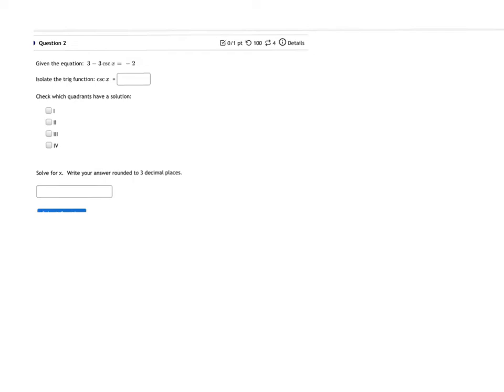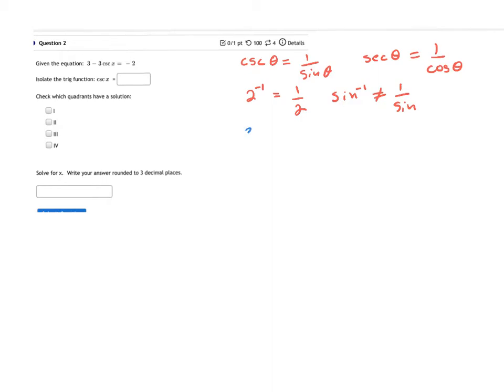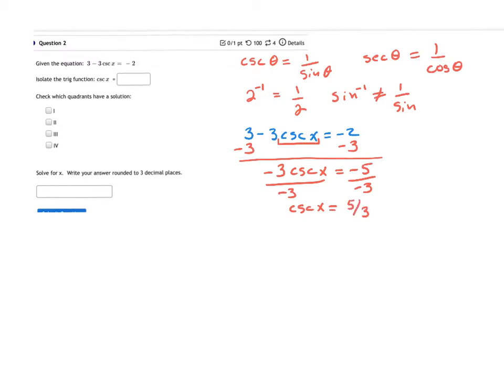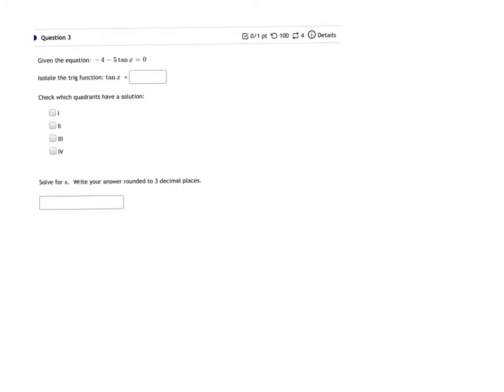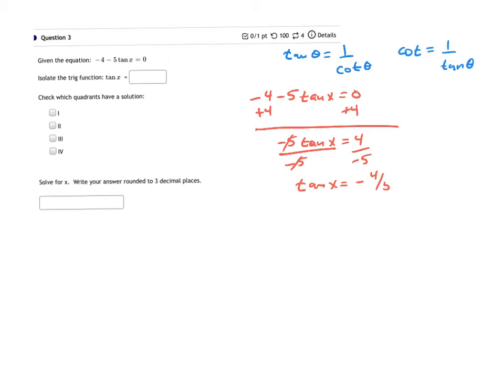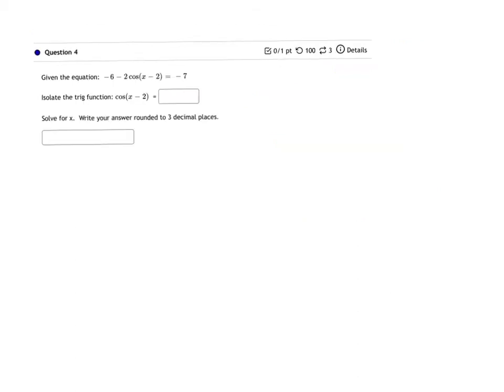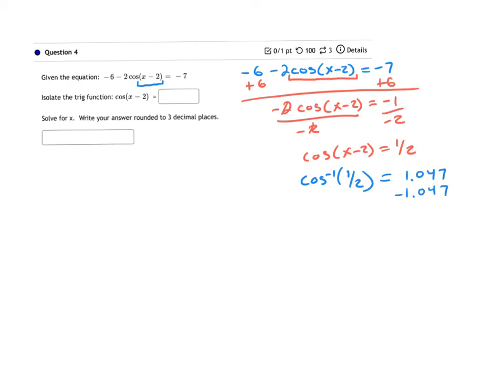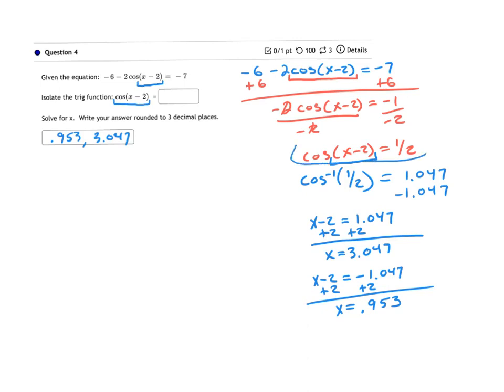5 - HW #2 Solving Trig Equations B